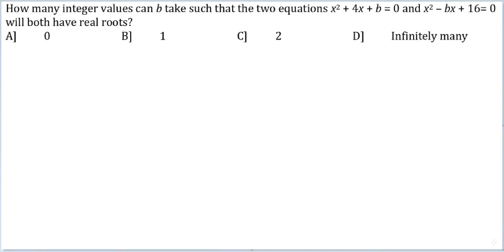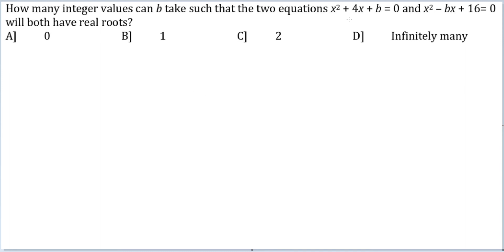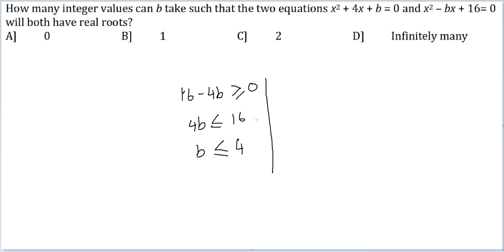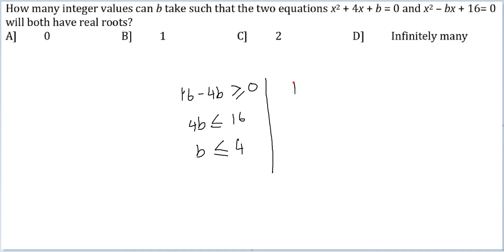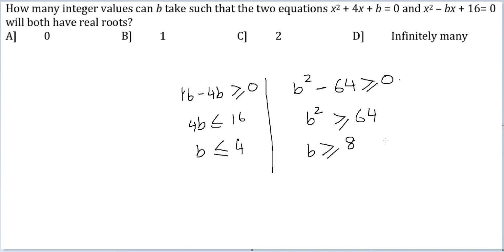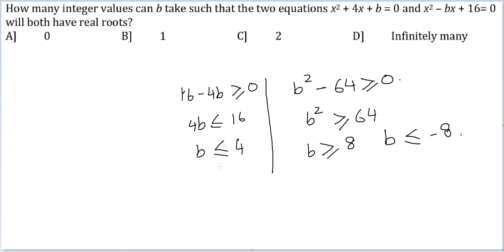Q279 | Algebra & PnC Playlist | 300 Algebra & PnC Questions Solved by CAT100%iler Arvind Shankar